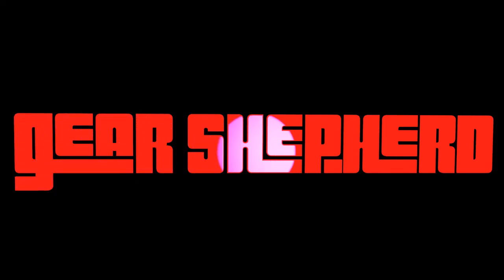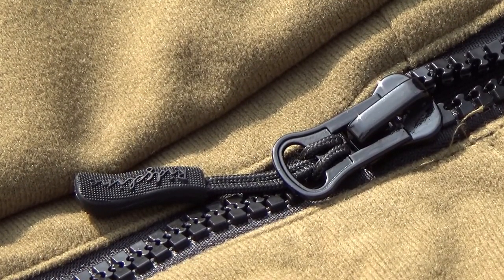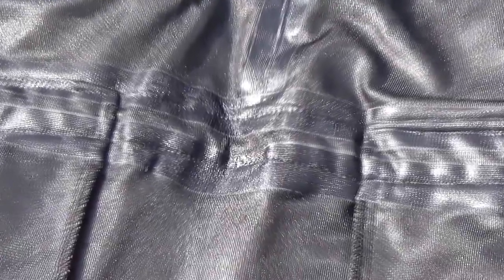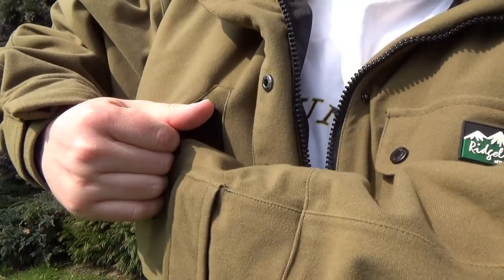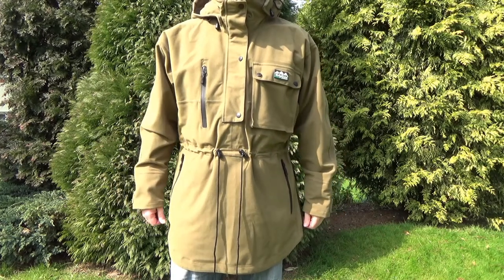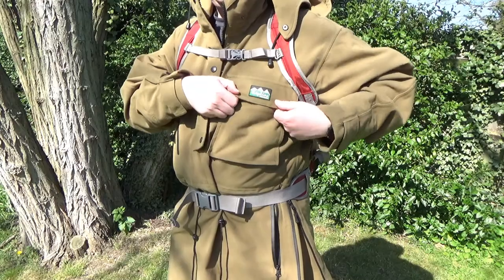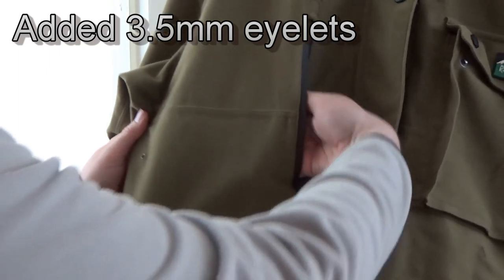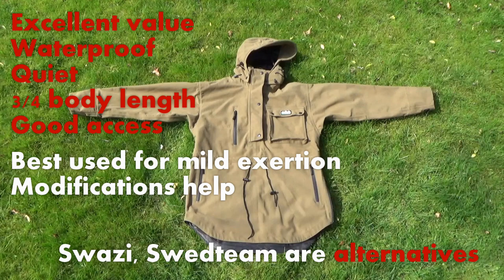Ridgeline Monsoon Elite Anorak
My review of this affordable smock-like outdoor coat, ideal for when you need wet weather protection when undertaking moderate levels of exertion. Additional insulation layers would be required for below zero conditions.